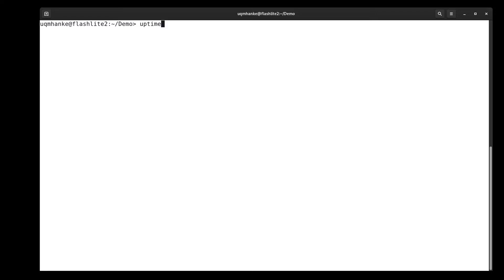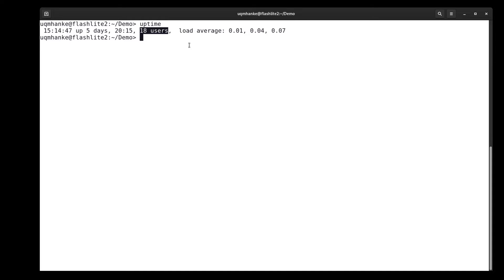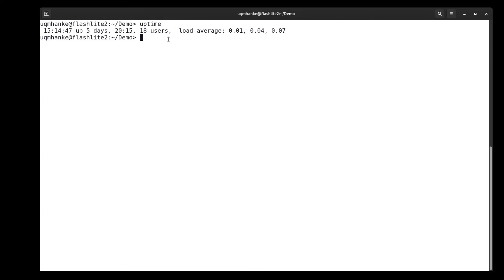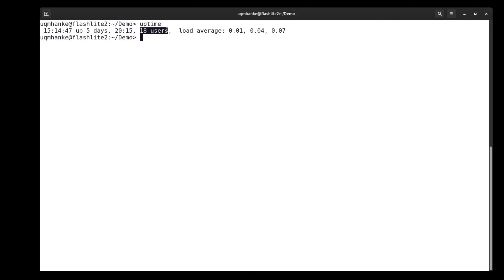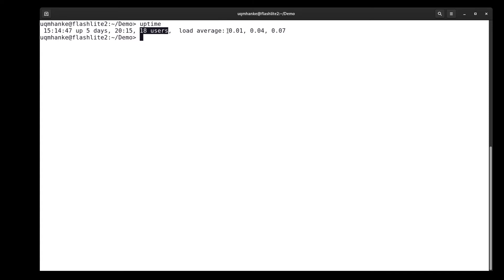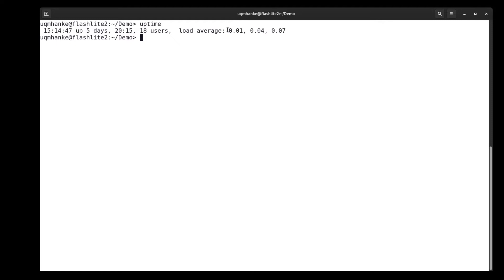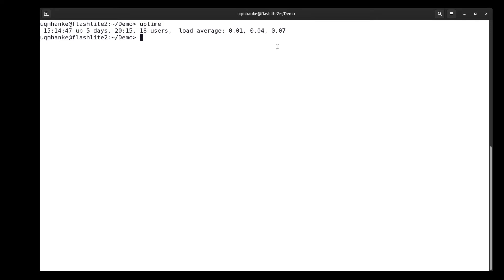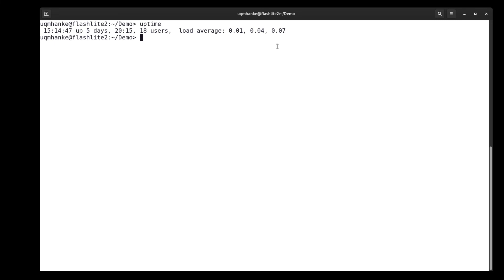Queuing system and commands: video 1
General overview of why calculations, no matter how quick or how small, should be run on the login nodes.

uptime — gives a one-line display of the following information: the current time; how long the system has been running; how many users are currently logged on; and the system load averages for the past 1, 5, and 15 minutes.